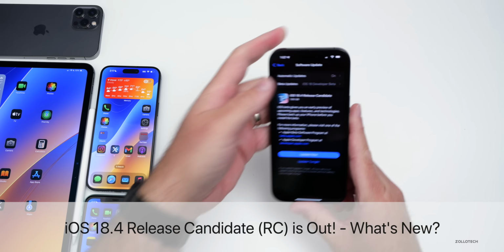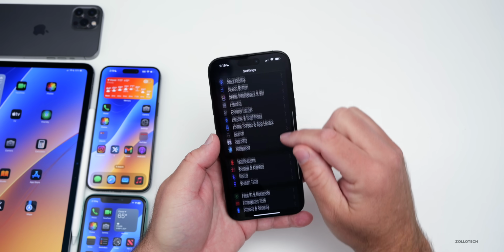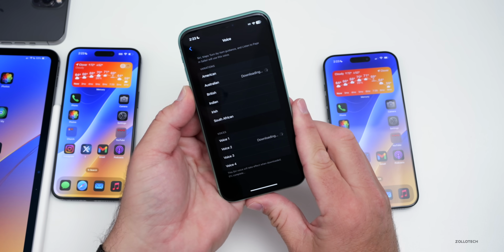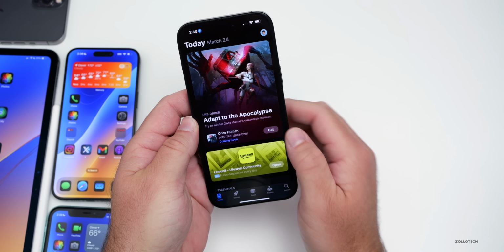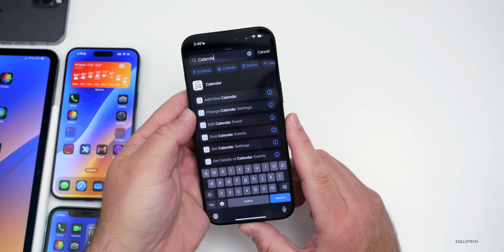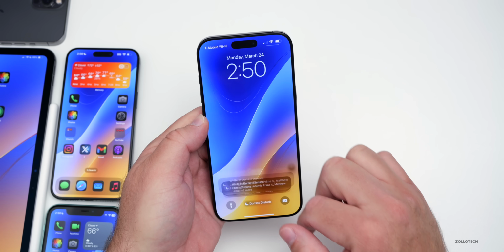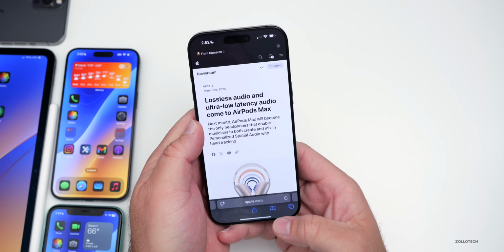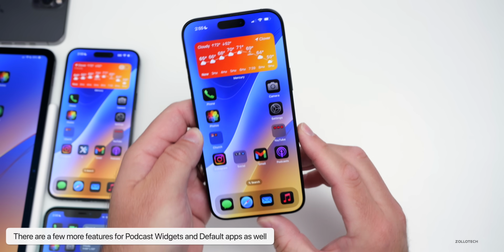iOS 18.4 RC is Out! - What's New?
iOS 18.4 RC is Out! - What’s New? - iOS 18.4 RC Released and iOS 18.4 Release Candidate or iOS 18.4 GM is out now. iOS 18.4 RC brings Apple Intelligence Updates with Visual Intelligence enhancements, New Emoji, Updates to Shortcuts, Control Center updates and much more. In this video we show you everything new in iOS 18.4 RC using iPhone 15 Pro and iPhone 16 Pro Max

Apple released iPadOS 18.4 RC, macOS 15.4 Sequoia RC, watchOS 11.4 RC, tvOS 18.4 RC, HomePod OS 18.4 RC, and visionOS 2.4 RC, iPadOS 17.7.6 RC.

*Chapters*
00:00 - Everything New
00:21 - Supported Devices and Size
00:47 - Apple also Released
01:06 - Build Number and Modem Update
01:27 - New Features, Changes and Updates
01:42 - Apple Intelligence Updates
02:56 - Features Available on all iPhones
08:52 - iPhone 16 Specific Features
09:14 - Bugs and Bug Fixes
09:40 - Touch and Camera Bugs
10:03 - Notification and Wallpaper Bug
10:33 - iOS 18.4 RC2 Release?
10:48 - iOS 18.4 Public Release Date
11:01 - iOS 18.5 Beta 1 Release
11:10 - WWDC25 Announcement
11:27 - AirPods Update
11:53 - Performance
12:17 - Battery Life and Battery Health
12:53 - Storage
13:21 - Should You Install iOS 18.4 RC?
13:39 - Benchmarks
14:01 - Conclusion